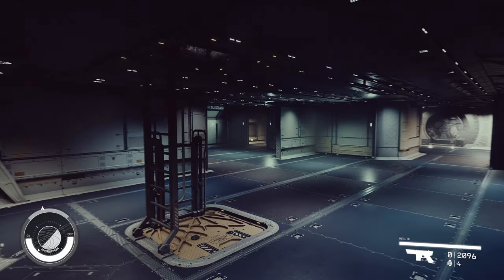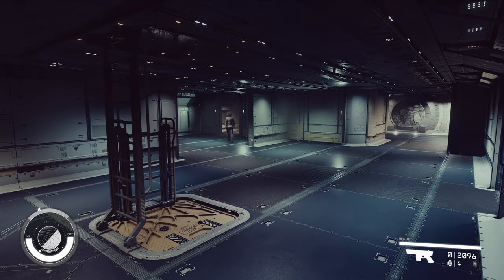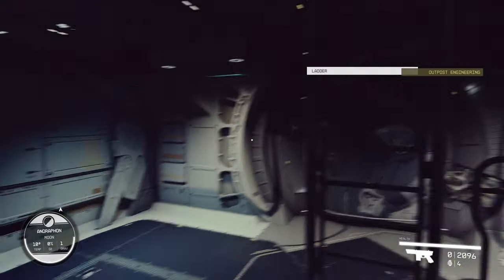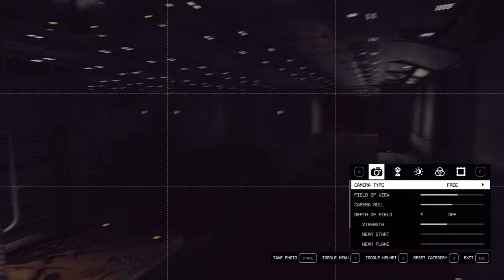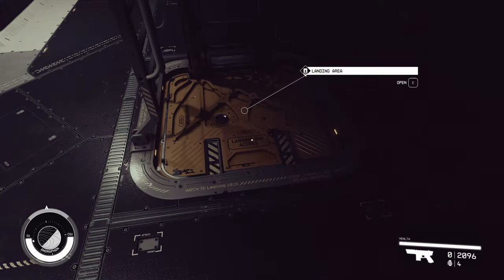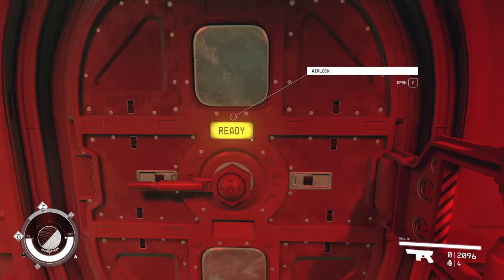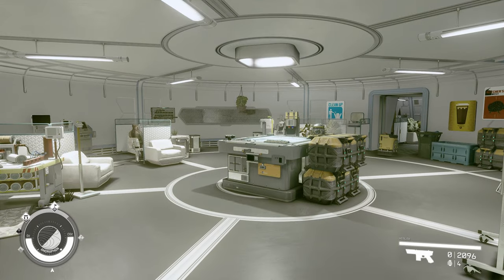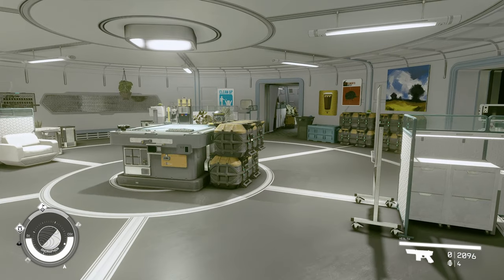Starfield BUGS | Photo Mode is BROKEN!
Starfield gameplay with DeLindsay. Photo Mode is still broken as of 19June24. It's dimming dramatically or outright turning the lighting off, making taking pictures impossible.